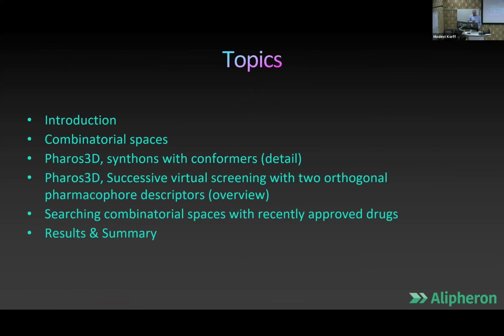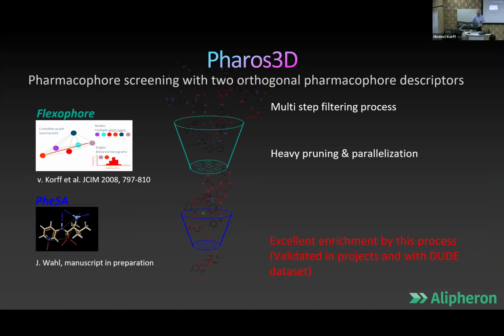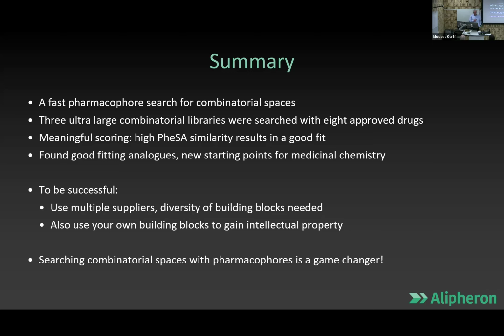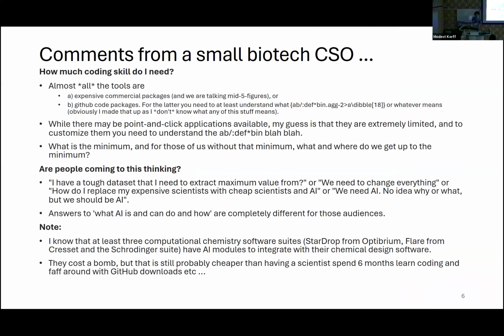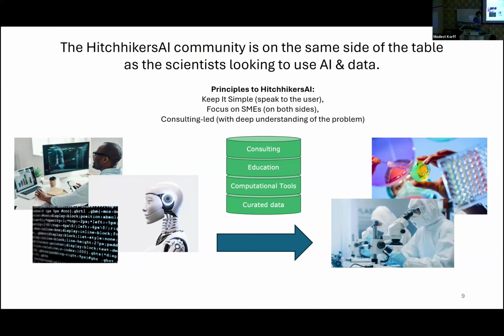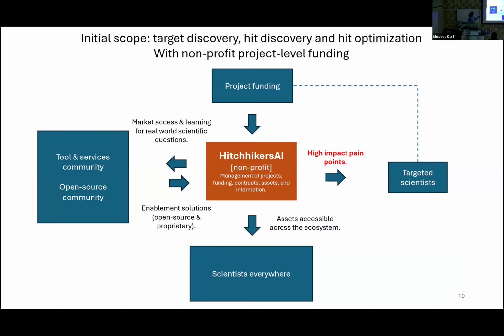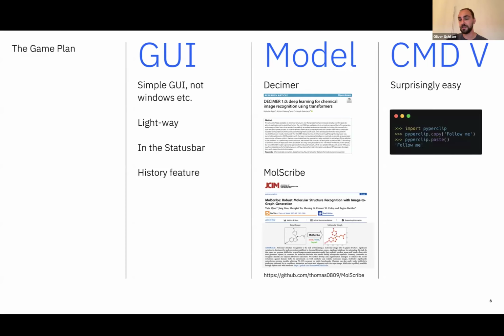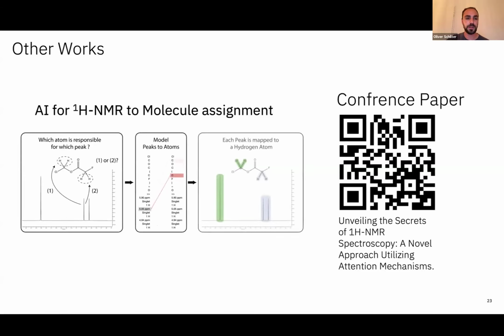Cambridge Cheminformatics Meeting, 8 May 2024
Programme

0:02:12
Ligand-based 3D Pharmacophore Search for Drug Analogues in Ultra-Large Combinatorial Libraries
Modest von Korff, Alipheron AG

0:29:18
Creative Ways to Get Wet Lab Scientists and Data Scientists to Work Closer Together - Ideas & Discussion
Raminderpal Singh, Hitchhikers AI

1:07:13
CMD + V for Chemistry: Image to Chemical Structure Conversion Directly Done in the Clipboard
Oliver Schilter, EPFL/IBM Zurich